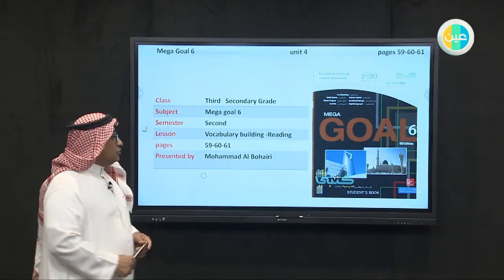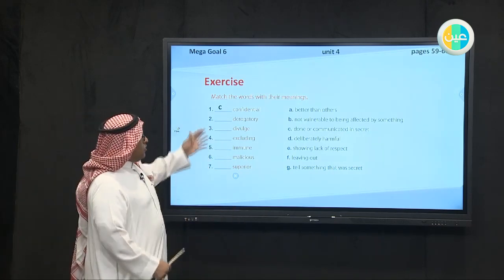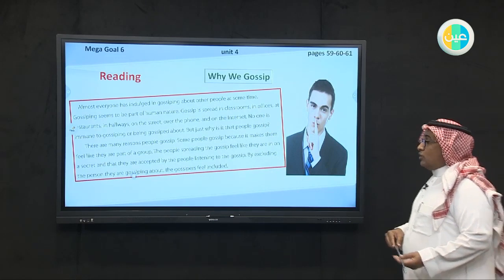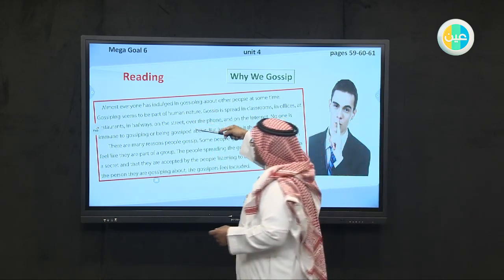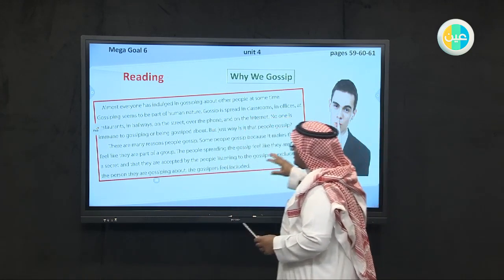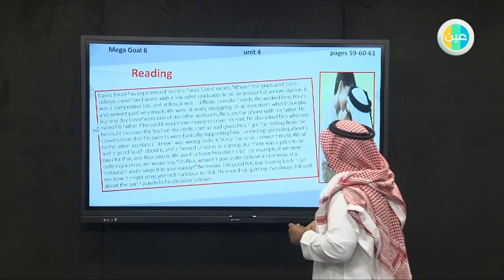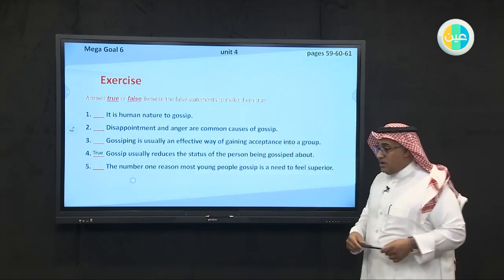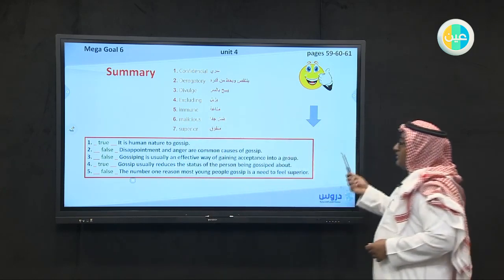دروس عين | Mega Goal 6 – unit 4- vocabulary building-reading – المرحلة الثانويه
شرح عبر دروس عين من مادة 6 Mega Goal للصف المرحلة الثانويه للفصل الدراسي الثاني لدرس ( unit 4- vocabulary building-reading)